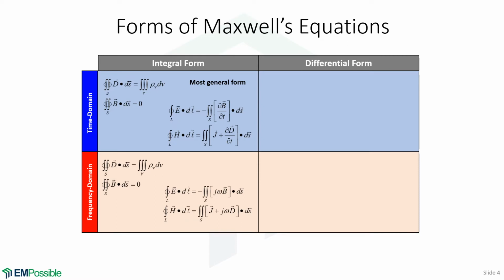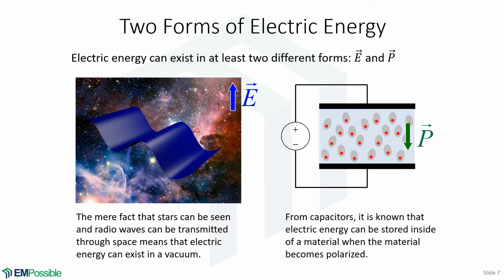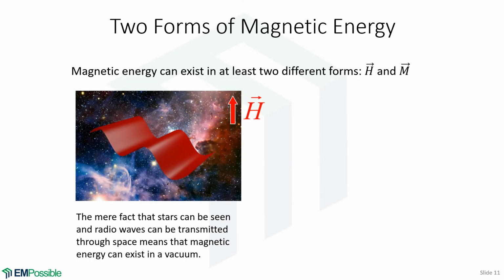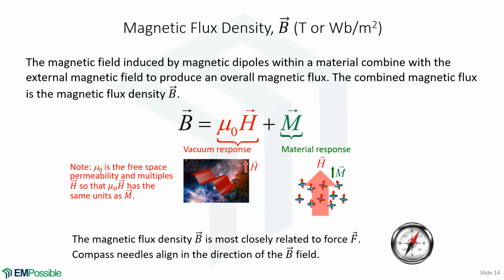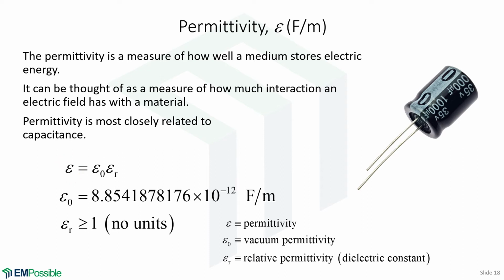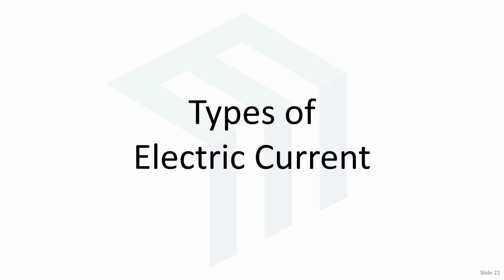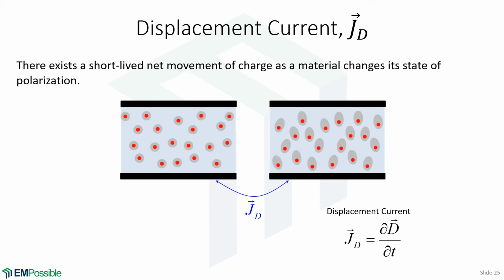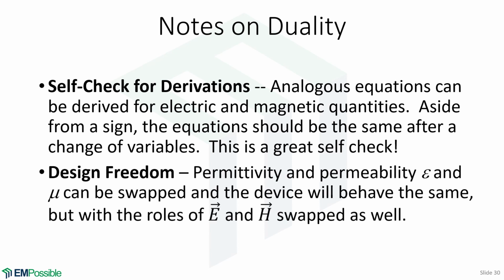Lecture -- Terms and Definitions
This video explains the terms that appear in Maxwell's equations and attempts to give the viewer an intuitive feel about their meaning.  Later videos talk more about the equations themselves.

Visit the course website to download the course notes, get links to the latest version of the videos, and get access to many other resources.